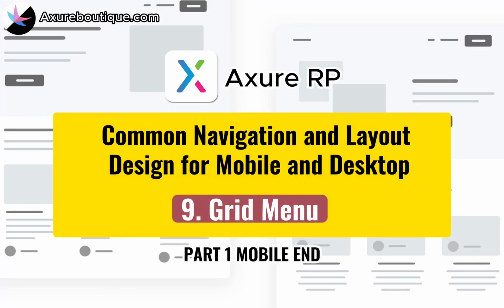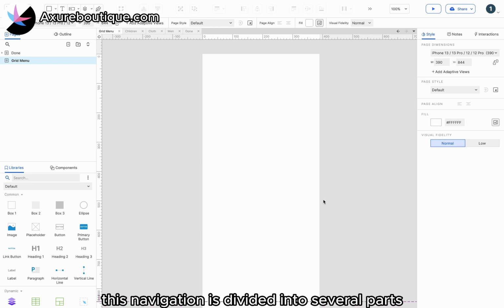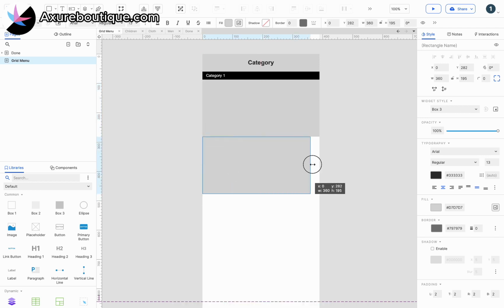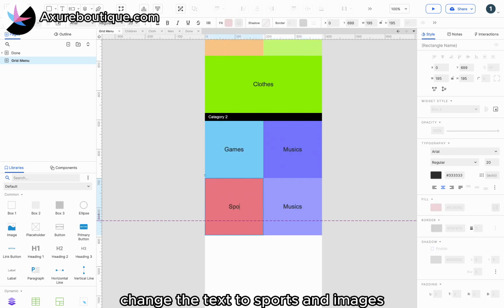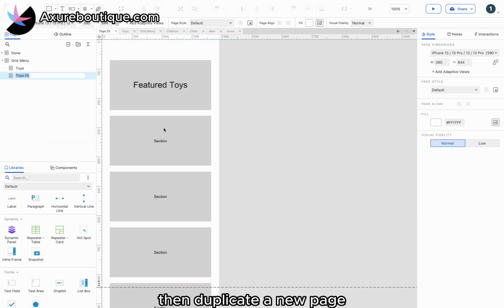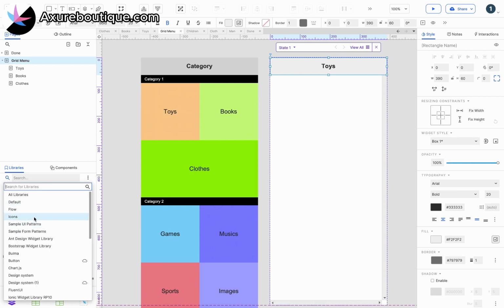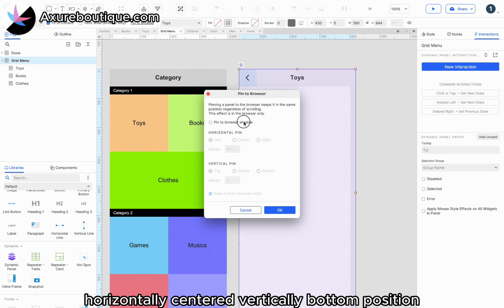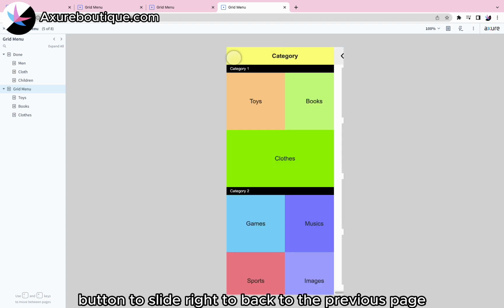Common Navigation and Layout Design for Mobile and Desktop: 9.Grid Menu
A grid menu is a type of menu interface that displays options in a grid-like layout, rather than a traditional vertical or horizontal list. It allows the user to browse and select from multiple categories or groupings of items at once.